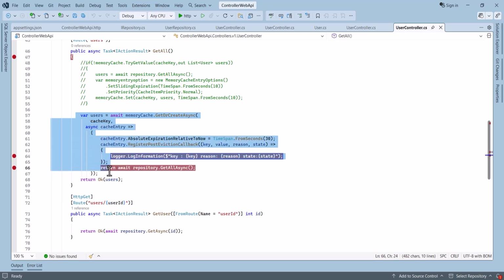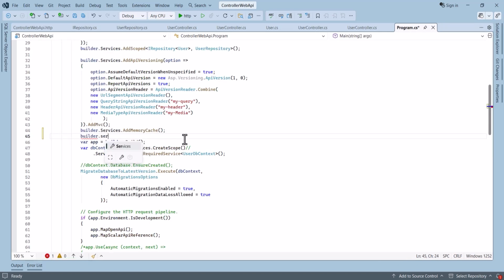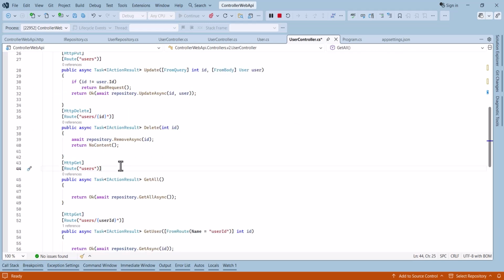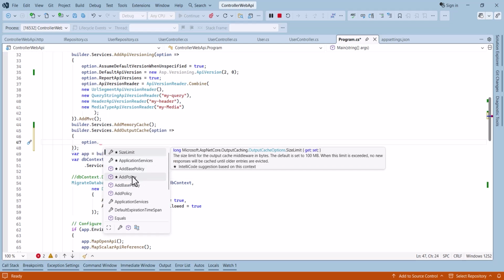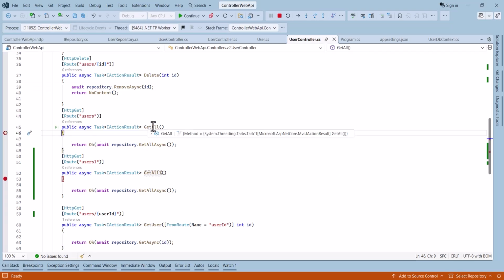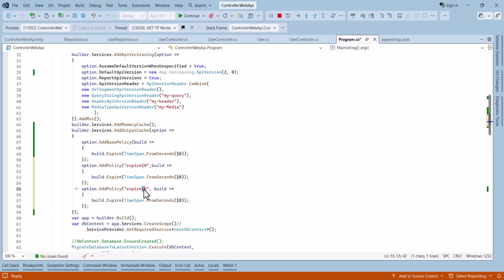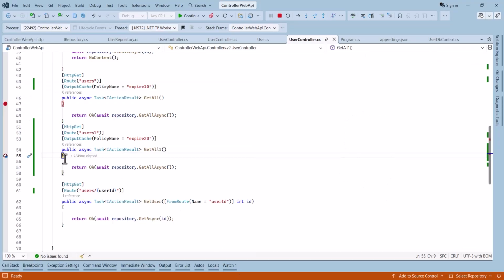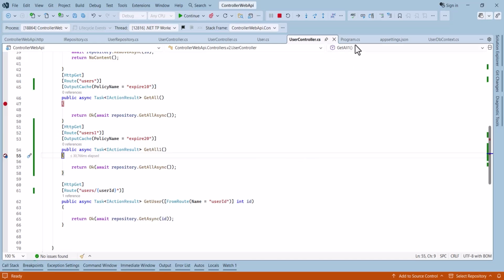10 - Output Caching in ASP.NET Core Web API | Improve Performance with Example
Output Caching in ASP.NET Core Web API | Improve Performance with Examples
ASP.NET Core Web API Output Caching Explained | Faster APIs in .NET
How Output Caching Works in ASP.NET Core Web API | Step-by-Step Guide
Implement Output Caching in ASP.NET Core Web API | Performance Optimization
ASP.NET Core Output Caching Tutorial | Boost Web API Performance